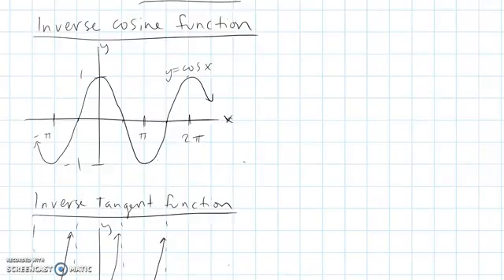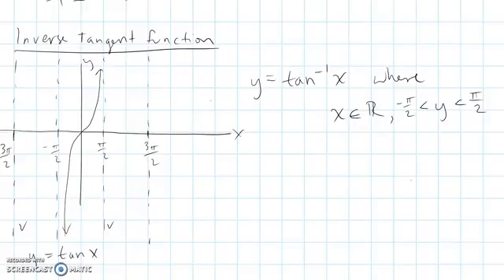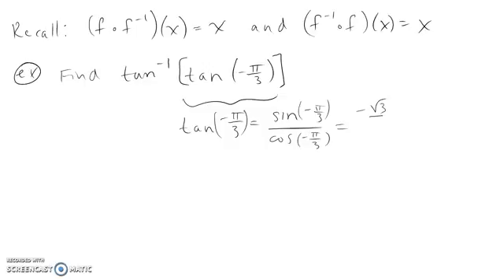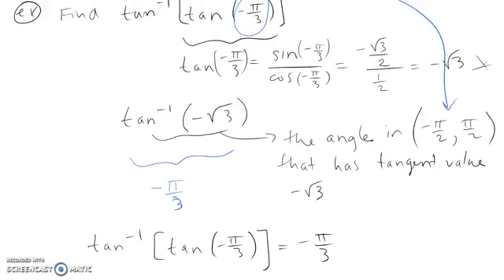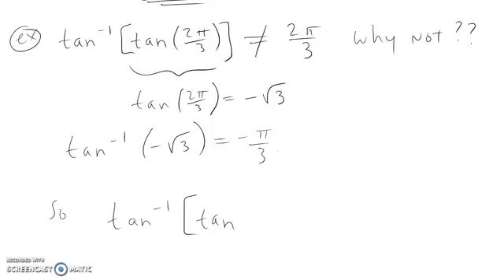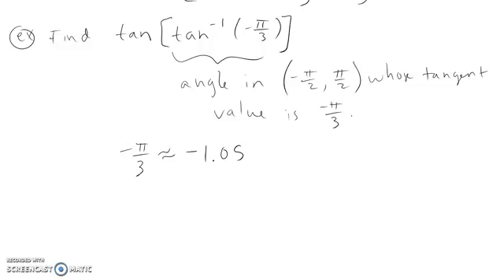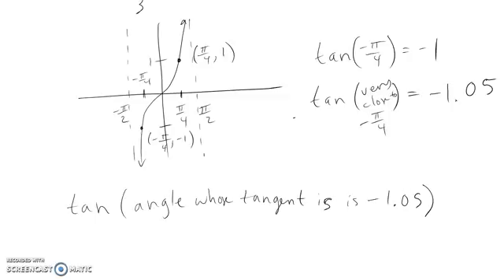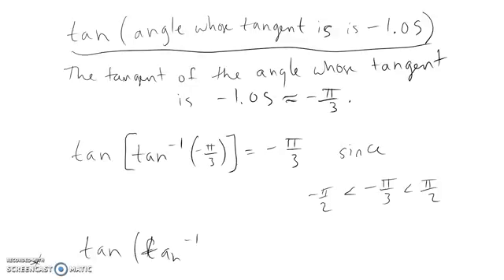Sec 7.1, Inverse Sine, Cosine and Tangent Functions, Part 2